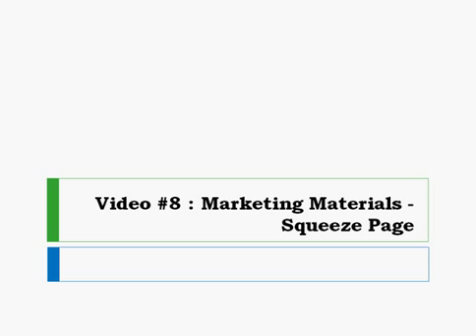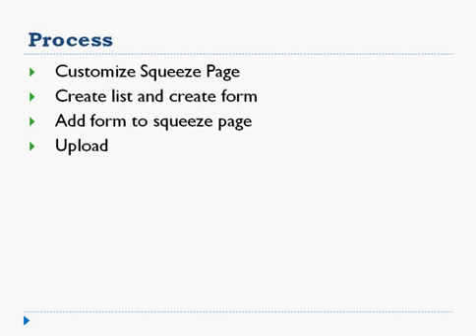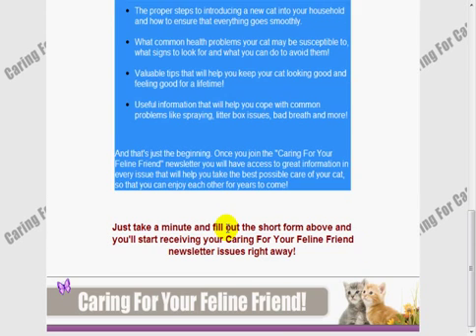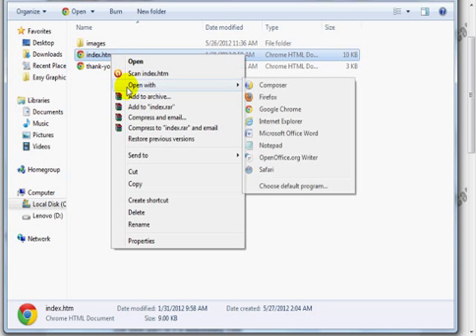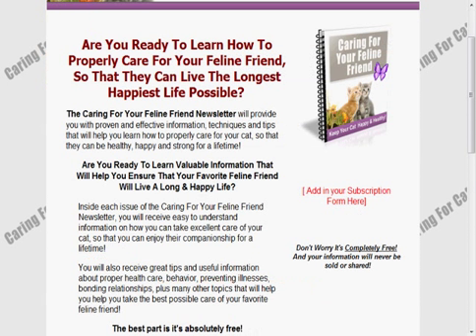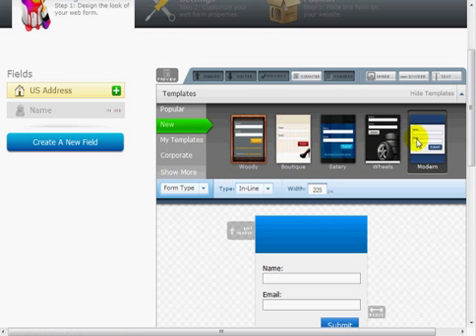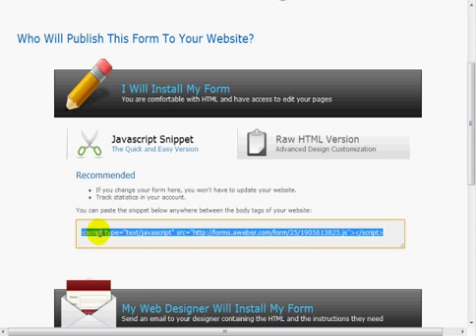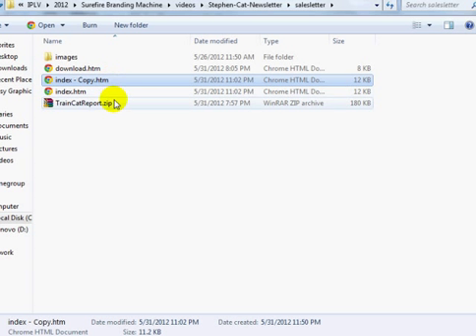Video #8 : Marketing Materials - Squeeze Page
In the specific video, you will learn how to customize your squeeze page.  Everything from start to finish is shown, for example how to edit the graphics, implementation of your auto responder HTML sign-up form, how to set up your thank you page, and your main sales letter page.